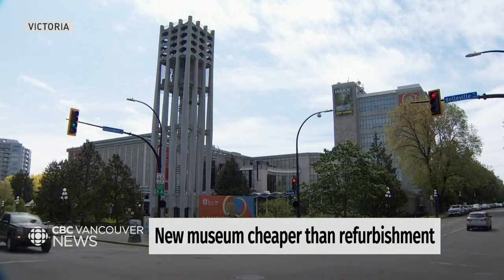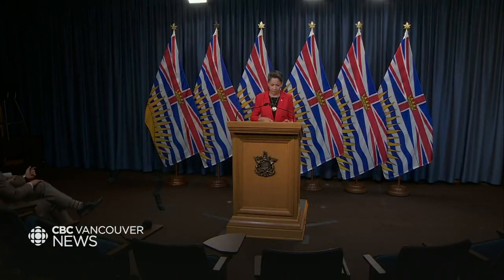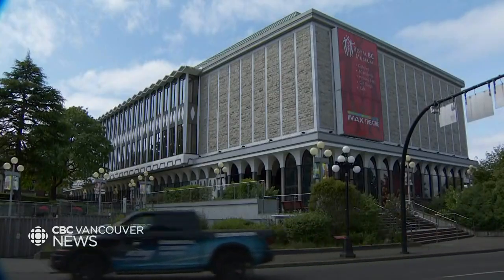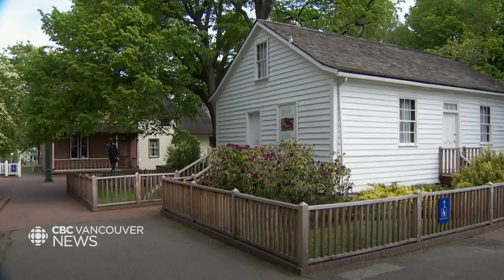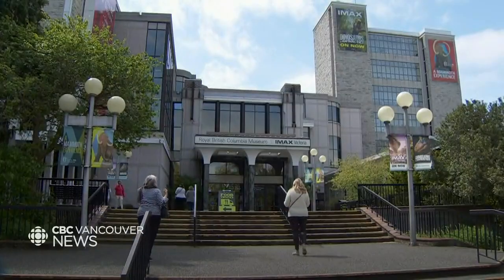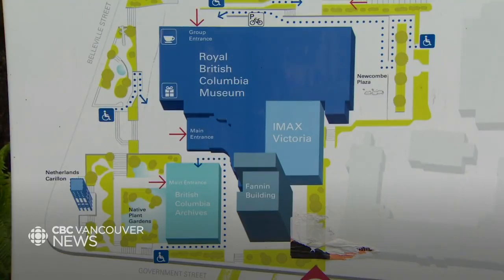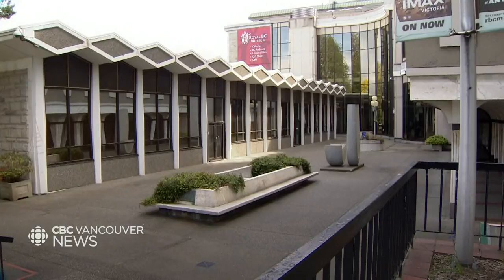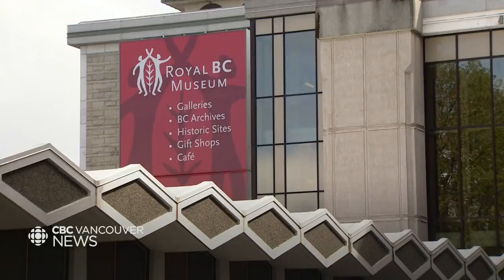Province makes its case for new Royal B.C. Museum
After much backlash and criticism, the province has shared the business case for a new Royal BC museum, which is projected to cost $789 million. The documents provide some insight into the government's decision-making process.